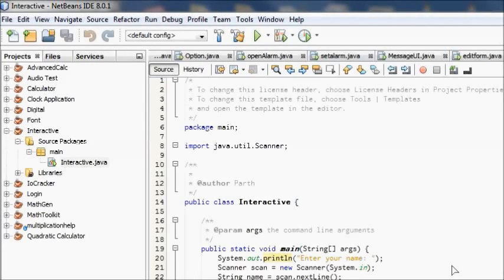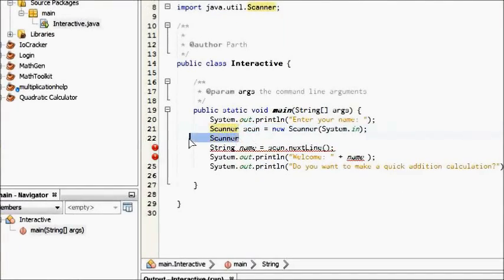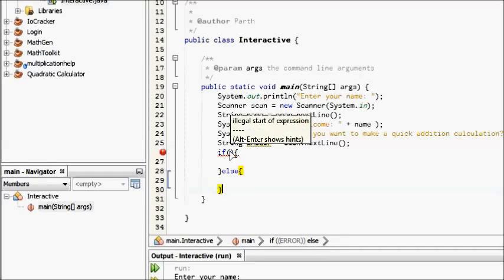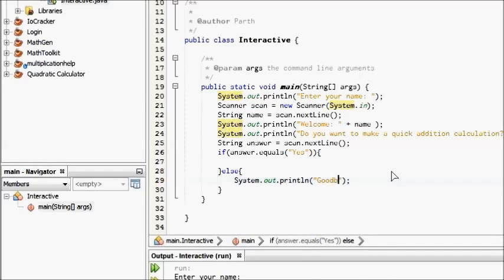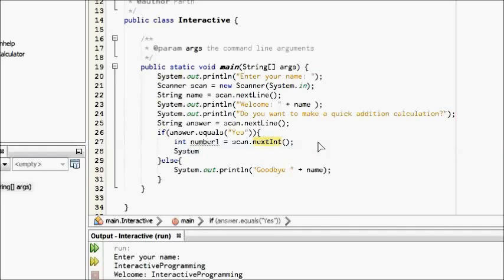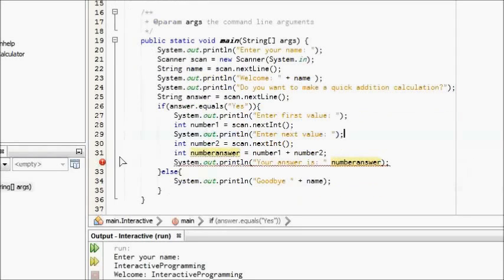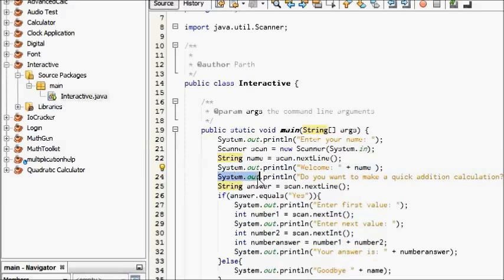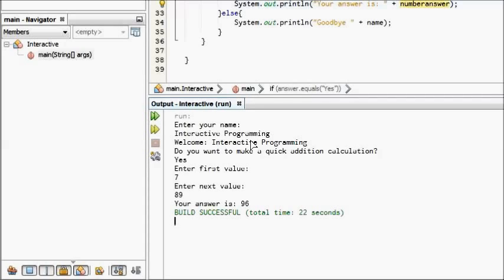Learning Java : Basic Calculator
Welcome to my 3rd tutorial in my Learning Java series! Today we build on to our previous project to make a basic calculator with brief explanation of variables and if statements! Next we will learn more about variables and possibly more about if-else statements